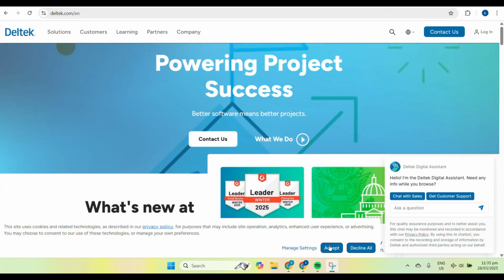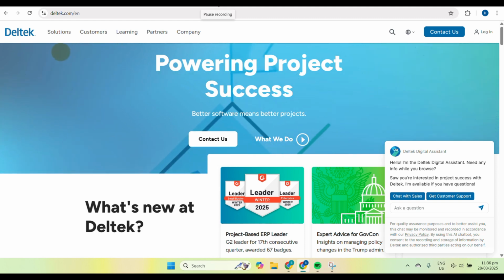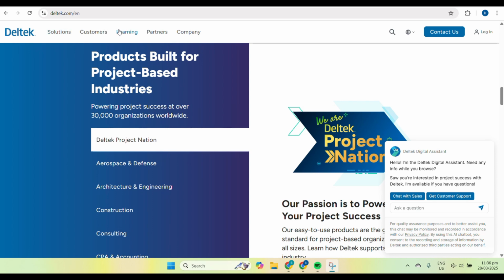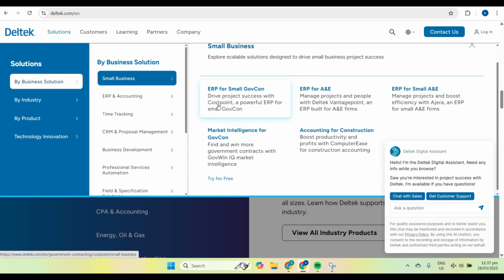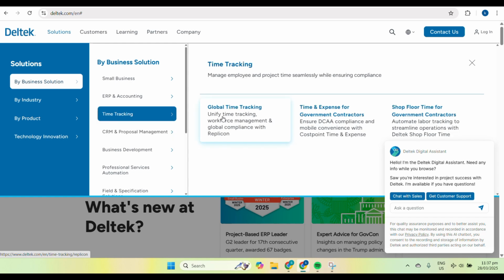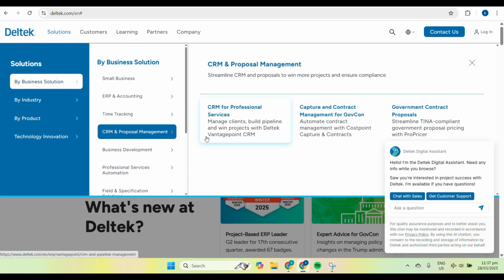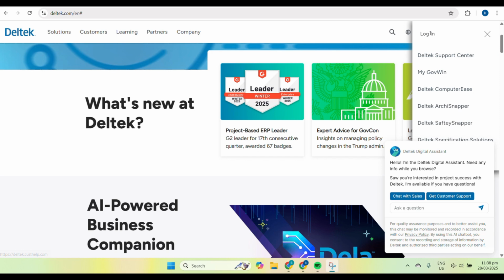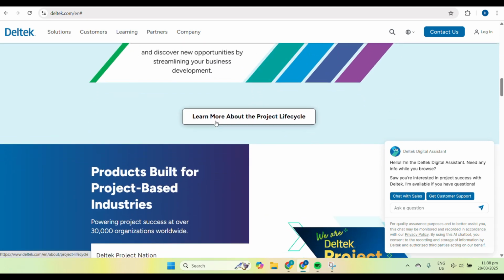Deltek Timesheet Tutorial (Best Method)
Looking for the best method for Deltek timesheets? Look no further! In this tutorial, we'll show you the best way to use Deltek timesheets for your business.